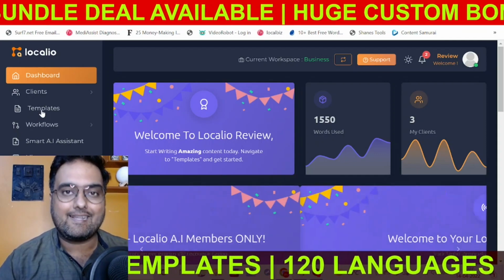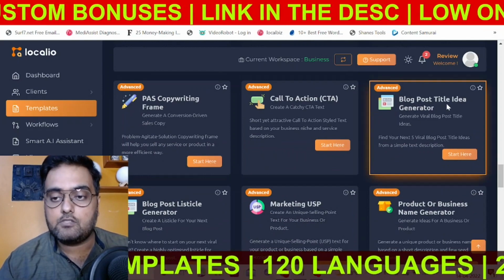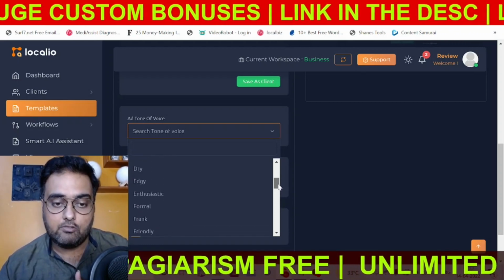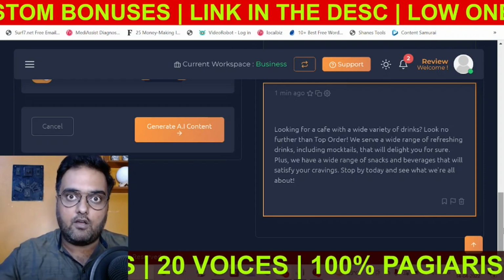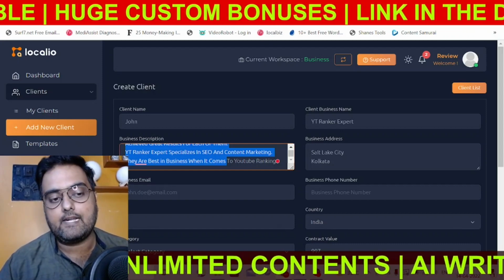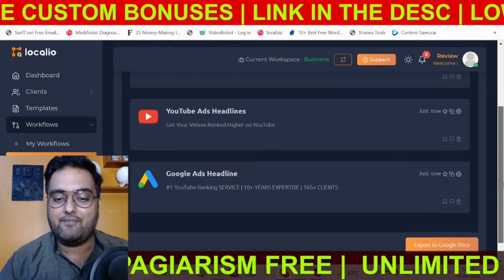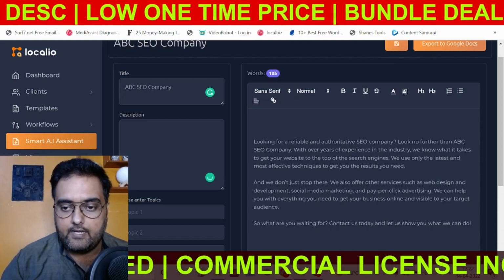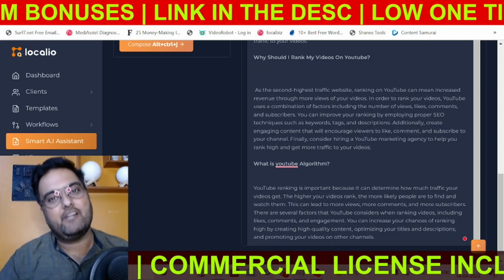Localio AI Review 👉 Complete Demo And 🎁 Best Bonuses 🎁 For👉 [Localio Review]👇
Thanks For Checking Out Localio AI Review 👉 Complete Demo And 🎁 Best Bonuses 🎁 For👉 [Localio Review]👇

localio ai Review - My localio ai Bonuses Contains 39 Premium Software.

If You Do Not Want To Miss Out Then Check The Link Provided Above To Find Out My localio ai Bonus.

👉 localio ai Review - What Is localio ai?

✅ Localio A.i is a cloud-based software solution aiming to assist online marketers, digital marketers, digital agencies and local consultants to sell any and all digital marketing services with the power Artificial Intelligence that creates any type of content for Google, Facebook, Email, Press Releases and more.

✅ Powered by OpenAI GPT3 jaw-dropping power, it will assist you in writing everything from emails to google and Facebook ads for local businesses crafted to convert leads into sales, drive traffic to your websites, increase SEO score and ultimately help you quadruple your client closing rates.

✅ Localio is the World’s 1st A.I. Copywriting & Marketing software dedicated for smart marketers, entrepreneurs, SMBs, Digital Agencies and Copywriters – it allows anyone to create jaw-dropping and conversion-focused text copy for any niche or industry in over 120 Languages in just 30 seconds.

✅ You Can Access OVER 50+ A.I Copywriting Templates In 120 Languages & 20 Different Tone Of Voice.

✅ It also doubles down as a marketing expert, helping your customers write better outbound emails that will close more clients and better ads that will generate more sales on Facebook and Google.

✅ You can also use it for inspiration, for SEO purposes, to speed up their content creation, or even to break through ANY language barrier that they might have between themselves and their potential clients.

localio ai - Key Benefits

✔ A content writer that comes without the headache of management.
✔ A content writer that can write tirelessly.
✔ A content writer that can create fluent-English, high authority content. Or any other language of your choice (from a collection of 105 languages)?
✔ A content writer that can write 100% search engine-friendly content.
✔ A content writer that can write content in seconds for you..

localio ai - How It Can Help?

✅ Rank higher and significantly increase traffic to your sites, no matter the niche!
✅ Earn some bucks selling content creation services.
✅ Easily boost your client's Google rank and traffic.
✅ See how quickly you see a dramatic increase in organic traffic from social media sites as you share the quality content that you generate with almost no effort.

👉 localio ai Demo

Check The localio ai Demo Video In The Video To Find Out How localio ai Works.

For Answer To All Your Question, Please Check Our Detailed Review Below.

Category
People & Blogs